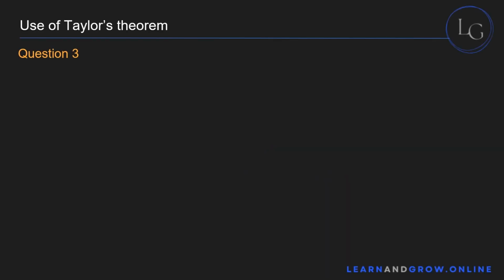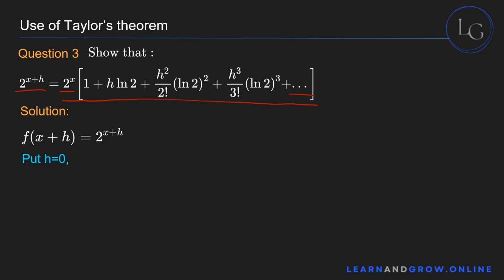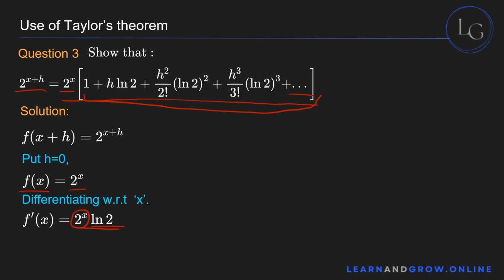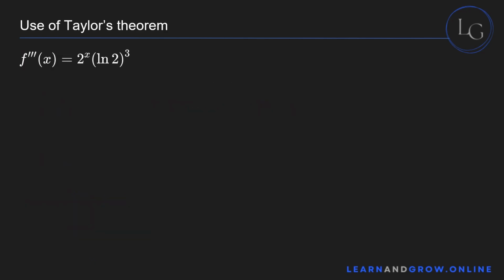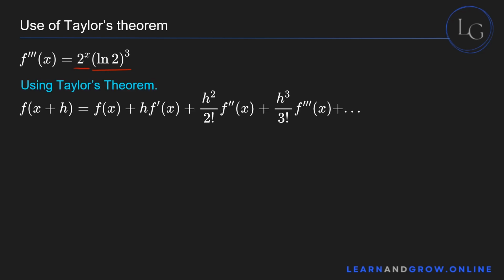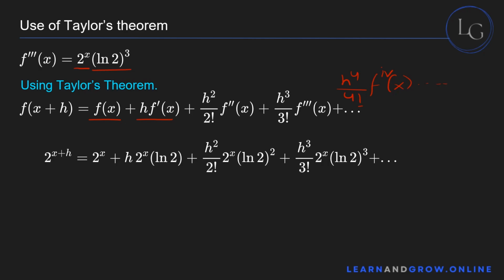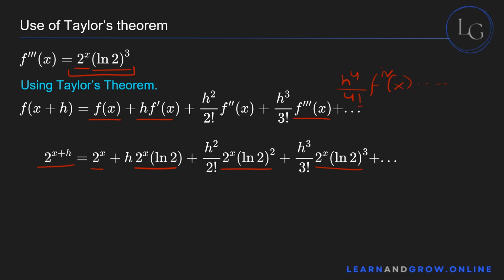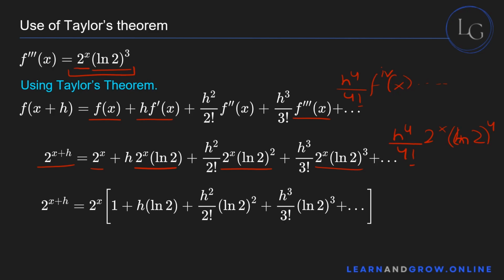Use of Taylor’s Theorem in Calculus | Applications & Explanation for Grade 11 & 12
🎓 Welcome, Grade 11 & 12 English Students!
In this video, we explore Taylor's Theorem, a fundamental concept in calculus that allows us to approximate complicated functions using polynomials. Taylor's Theorem is closely related to Maclaurin Series but provides a more general approach by expanding functions around any point
We will discuss how Taylor's Theorem is derived, how to apply it, and how it helps to approximate functions such as exponential, trigonometric, and logarithmic functions. The video covers the remainder term and explains how error estimation works when using Taylor’s Theorem to approximate functions.

By the end of the video, you will have a deep understanding of Taylor's Theorem and its powerful applications, as well as the ability to apply it to various calculus problems. This topic is crucial for Grade 11 and 12 students as it forms the basis for understanding more advanced calculus concepts and solving complex mathematical problems.

✅ What You Will Learn in This Video:
✔ What is Taylor’s Theorem and how is it applied?
✔ Taylor Series expansion for common functions
✔ Error estimation with Taylor's Theorem
✔ Remainder term in Taylor’s expansion
✔ Applications of Taylor’s Theorem in approximation
✔ Taylor’s Theorem vs. Maclaurin Series: Key differences
✔ Practice examples using Taylor’s Theorem to approximate functions
✔ How to find higher-order derivatives for Taylor expansions
✔ How to approximate functions with polynomials using Taylor’s Theorem

💬 Leave any questions or feedback in the comments below!